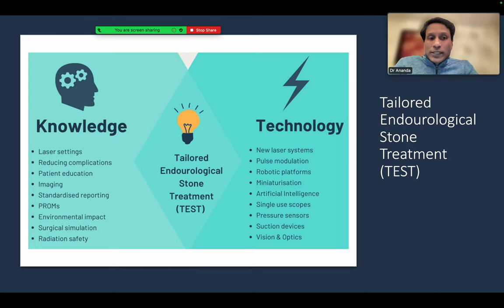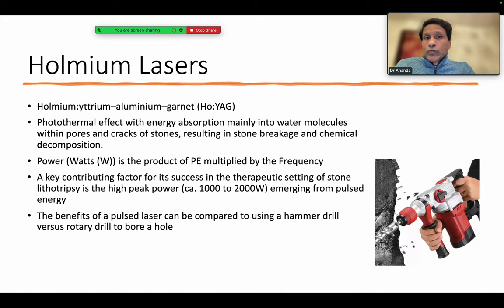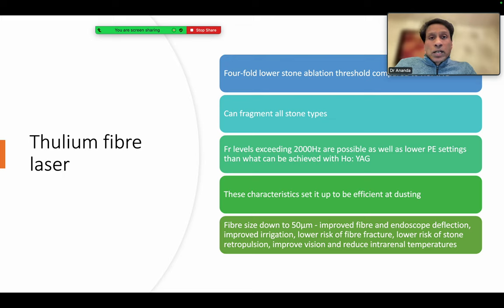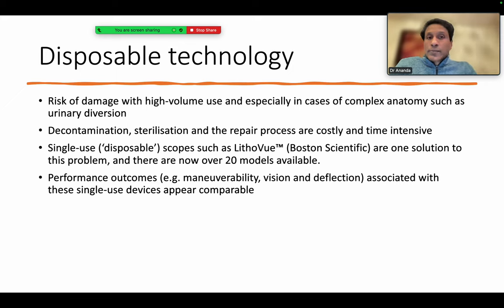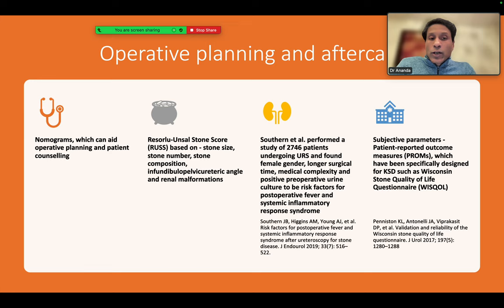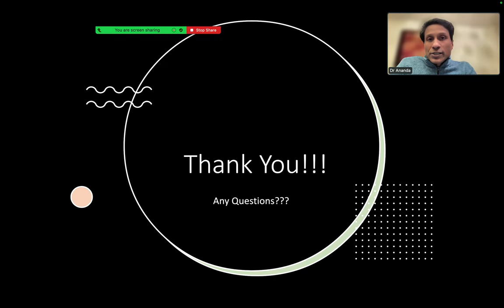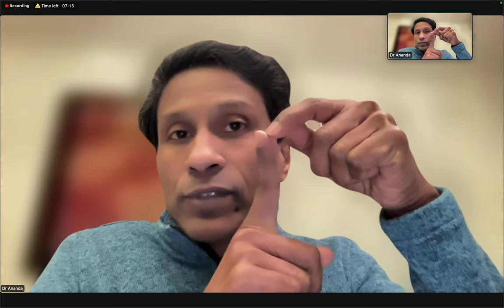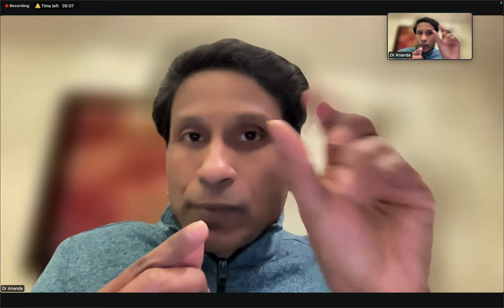Advances in Ureteroscopy - Ananda Dhanasekaran